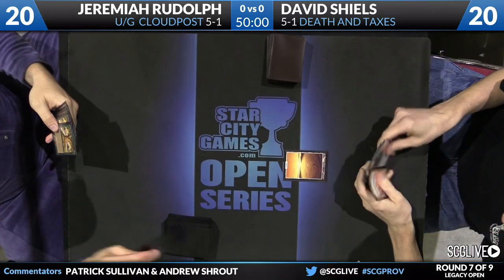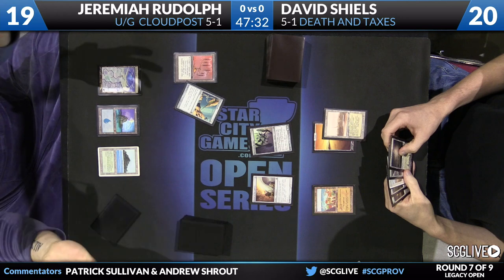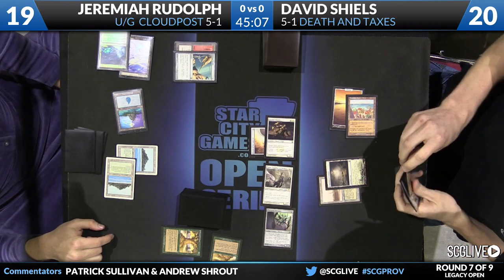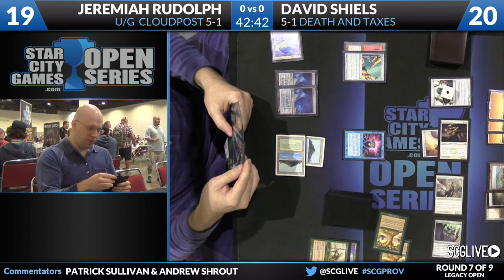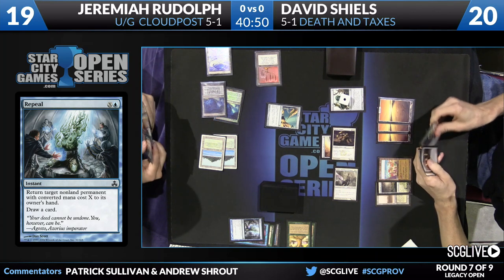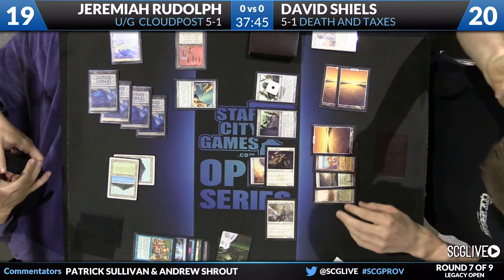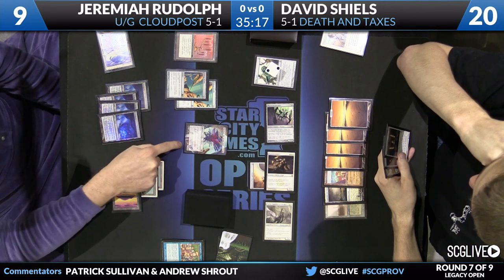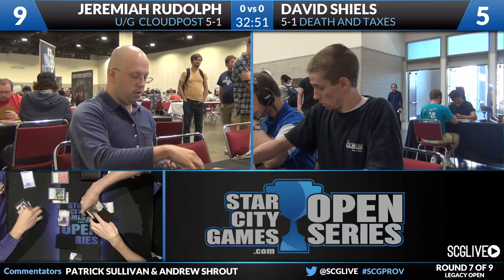SCGPROV - Legacy - Round 7 - David Shiels vs Jeremiah Rudoplh